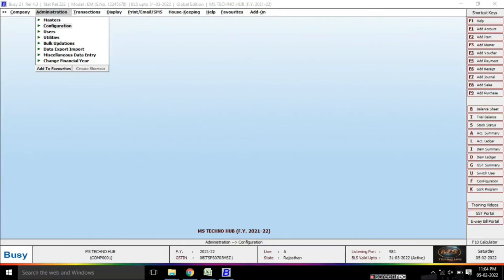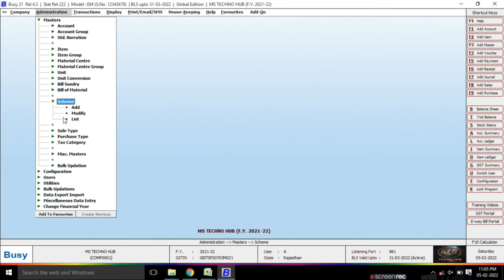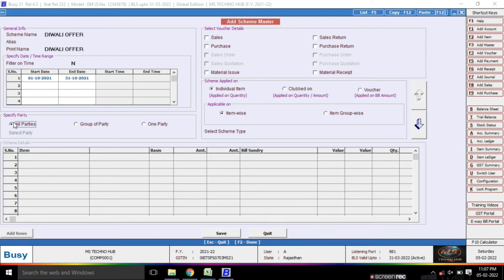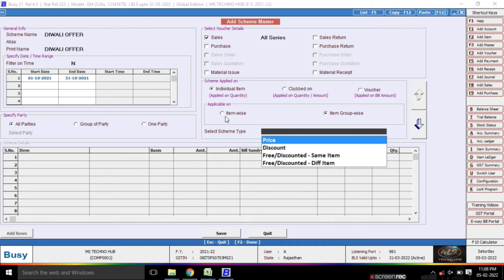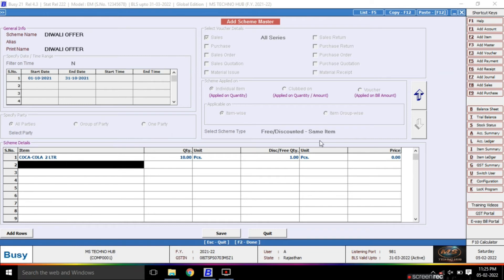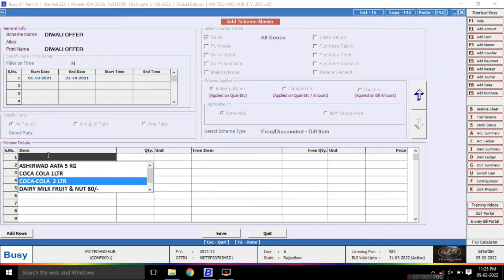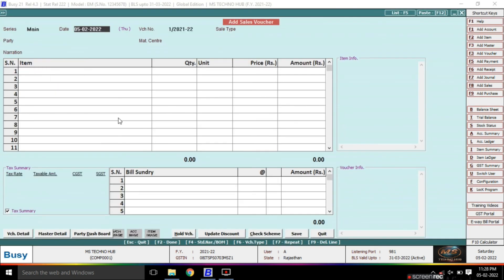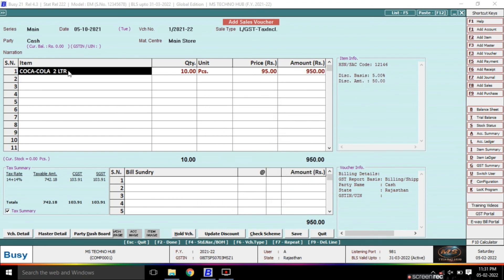HOW TO CREATE SCHEME AND OFFERS FOR FESTIVAL IN BUSY ACCOUNTING SOFTWARE ,CREATE OWN SCHEME & OFFER.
BUSY SOFTWARE ME OFFER YA SCHEME KESE ADD KRTE HAI
SCHEME ADD FOR FMCG IN BUSY SOFTWARE
SCHEME ADD FOR SALE VOUCHER
OFFERS ADD FOR FESTIVAL IN BUSY SOFTWARE
HOLI OFFERS ADD IN BUSY ACCOUNTING SOFTWARE

Enable Scheme
Features / Options - Inventory - Enable Scheme

Click this button to enable scheme feature in BUSY.  With the Scheme feature, you can create and implement any type of schemes in BUSY.  On enabling the Scheme feature, Scheme master starts appearing in the Masters menu using which you can create almost any type of schemes as prevalent in the market.  Scheme can be created Item-wise or Voucher-wise.  Item-wise schemes are automatically shown in the Item Details grid in voucher when the criterion for implementing scheme is fulfilled.  For voucher-wise scheme, you have to choose Apply Scheme option in the voucher to apply scheme in the voucher.

To implement Scheme feature, perform the following steps:
Step 1: Enable feature of Enable Scheme in Administration - Configuration -Features / Options - Inventory tab.
Step 2: Create various Schemes using Scheme master.
Step 3: Enter voucher and apply schemes in it.
To create, modify or delete a Scheme, Masters menu provides the Scheme option. On clicking the Scheme option, following three options appear:
·Add
·Modify
·List

Add
On clicking the Add option, an Add Scheme Master window appears. Given here is a screenshot of Add Scheme Master window.
For information about the function of the buttons, click the buttons. Various groups falling under Add Scheme Master window are:
·General Info
·Specify Date / Time Range
·Specify Party
·Select Voucher Details
·Scheme Applied On
·Scheme Details
Select Scheme Type
If you have selected Item option then following options appear in this data field:

·Price - Select this option to specify scheme price depending upon the item quantity sold. For example, on purchase of ten units of an item, its price would be Rs.100 and on purchase of more than ten units of an item, its price would be Rs.90. Further, you can specify these details in Scheme Details grid.

·Discount - Select this option to specify scheme discount based on item quantity sold.

·Free - Same Qty - Select this option to specify number of free quantity units of same item on sale of particular item quantity sold.

·Free - Diff Qty - Select this option to specify number of free quantity units of different item on sale of particular item quantity sold.

If you have selected Clubbed On option, then following Scheme Type appears:

Quantity - wise

·Discount - Select this option to specify Scheme discount based on total items sold of an Item Group.
·Free Qty - Least Value - Select this option to specify an item to be given as free from all the items sold of a particular Item Group. Item of least value will be given as free.
·Free / Discounted - Diff Item - Select this option to give a different item as free on sale of particular items sold from an Item Group.
Amount -wise
·Discount -  Select this option to give discount on total of items purchased of a group. 1000.
·Free / Discounted - Diff Item - Select this option to give a different item as free. For example, on purchase of items of Nestle Group worth Rs. 500, 1 packet of Nescafe is free.

If you have selected Voucher option then following options appear in this data field:

·Discount (Bill Sundry) - Select this option to specify Discount percentage on overall bill amount when bill amount is greater than certain amount.

·Discount (Item wise) - Select this option to specify Discount percentage to be given on each item when bill amount is greater than certain amount.

·Free / Discounted Item - Select this option to specify free item quantity or item to be given at discounted rate when bill amount is greater than a certain amount.

Let us discuss each of these option in detail along with explaining the fields that appear in Scheme Details grid for each Scheme Type option. First of all we will discuss Scheme Type that appears for Item option.